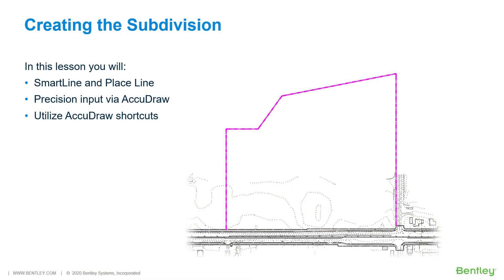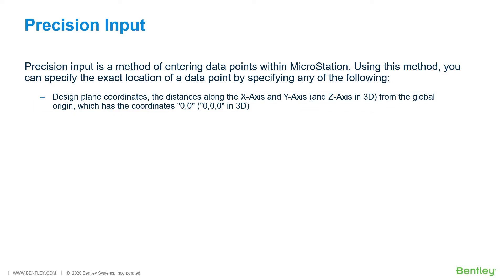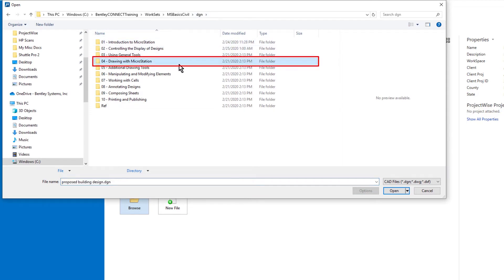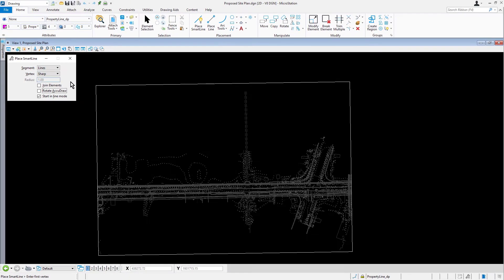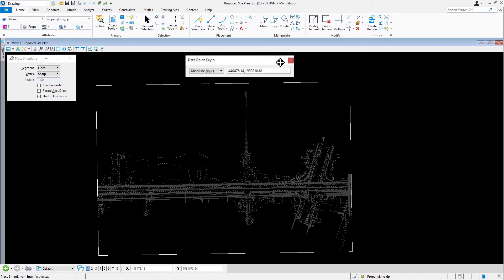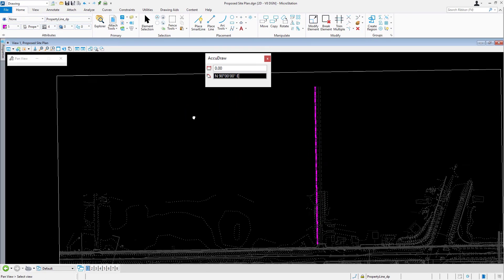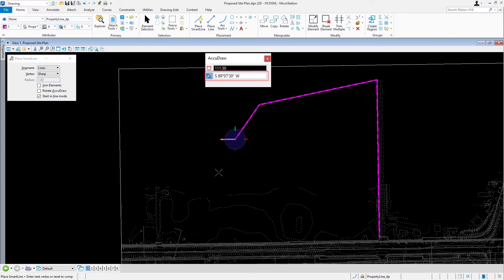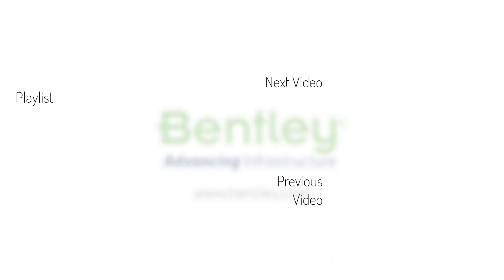Part 1: Creating the Subdivision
In MicroStation CONNECT Edition, there are a host of placement tools that allow you to create new drawing elements efficiently and accurately using tools such as Place SmartLine, Place Circle, Create Region, and others. In this video, you will utilize the Place SmartLine tool along with the aid of AccuDraw for precision placement of the lines which will make up the subdivision for your project.